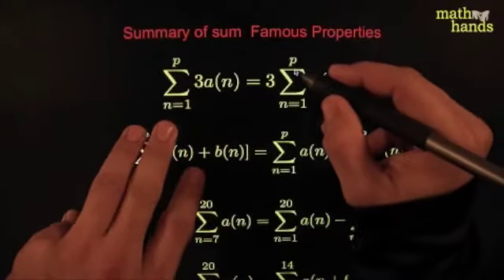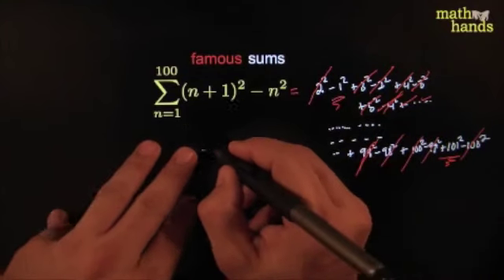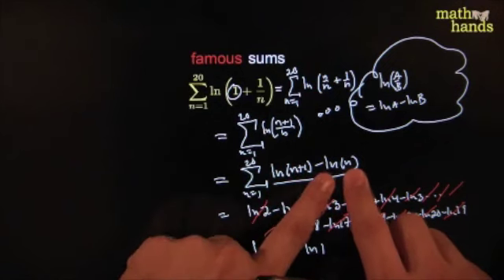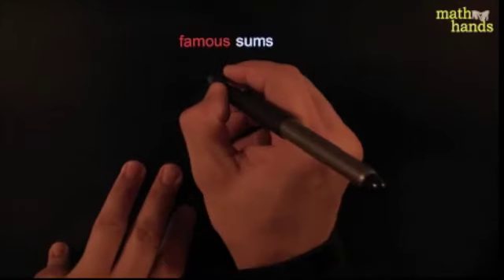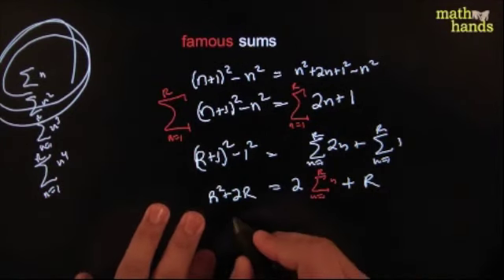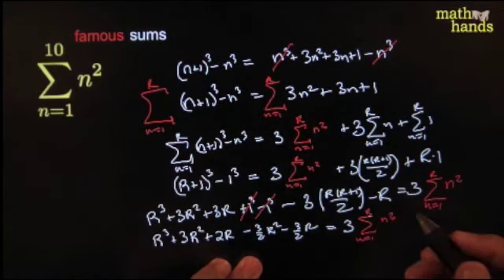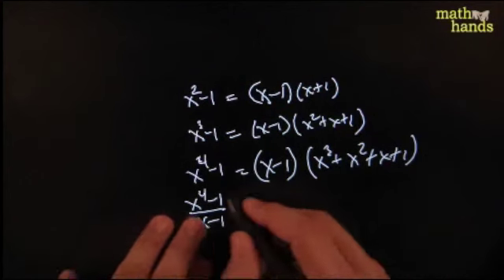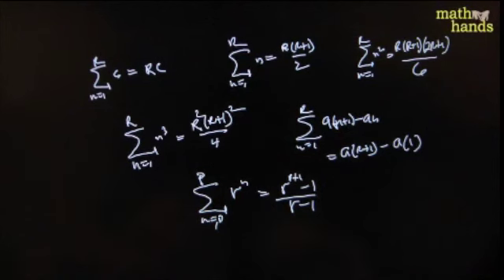150.04.02 CALCULUS AREAS INTRODUCTION review of sums & series part 2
This video is about 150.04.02 CALCULUS AREAS INTRODUCTION review of sums & series full lecture part 2